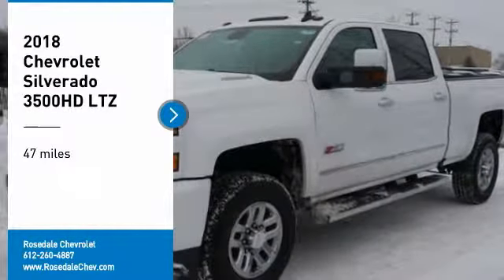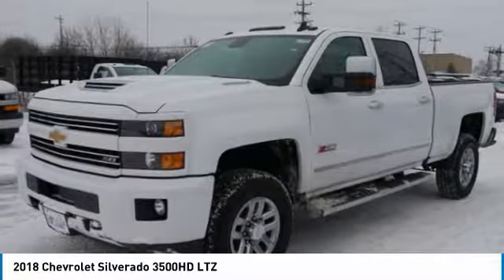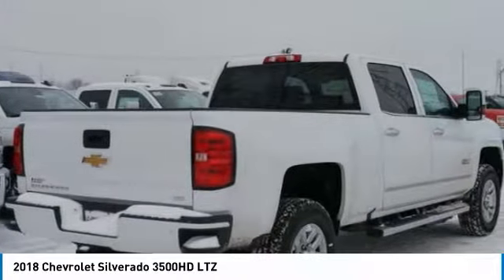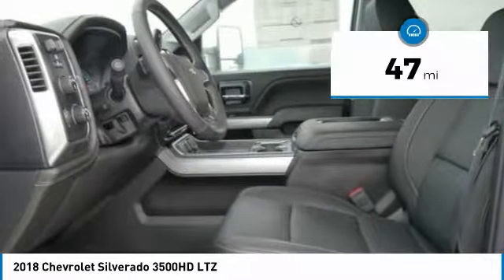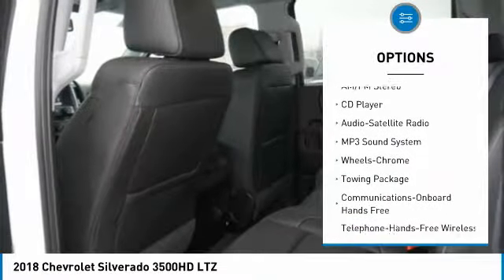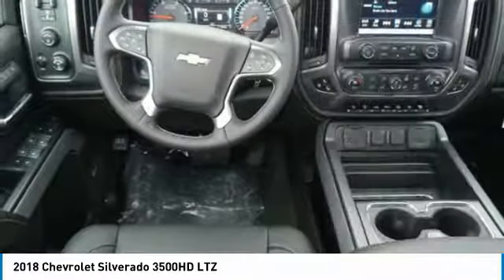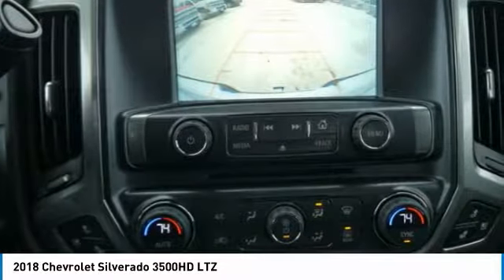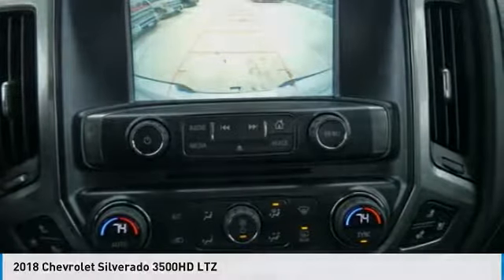2018 Chevrolet Silverado 3500HD Roseville, Fridley, St. Paul, Minneapolis 185703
2018 Chevrolet Silverado 3500HD LTZ

Rosedale Chevrolet
2845 Interstate 35 W

Heated Leather Seats Chrome Wheels Turbo Charged ENGINE DURAMAX 6.6L TURBO-DIESEL V8 B20-DIESEL COMPATIBLE Trailer Hitch Satellite Radio Onboard Communications System. SUMMIT WHITE exterior and JET BLACK interior LTZ trim CLICK NOW! KEY FEATURES INCLUDE: 4x4 Back-Up Camera Satellite Radio Onboard Communications System Trailer Hitch Privacy Glass Keyless Entry Electronic Stability Control Alarm Heated Mirrors. OPTION PACKAGES: DRIVER ALERT PACKAGE includes (UEU) Forward Collision Alert Safety Alert Seat (UFL) Lane Departure Warning and (UD5) Front and Rear Park Assist LPO ASSIST STEPS - 6 CHROMED RECTANGULAR LTZ PLUS PACKAGE FOR CREW CAB AND DOUBLE CAB includes (JF4) power adjustable pedals (UQA) Bose premium audio system (UVD) heated leather-wrapped steering wheel and (UD5) Front and Rear Park Assist SEATING HEATED AND VENTED PERFORATED LEATHER-APPOINTED FRONT BUCKET SEATS FRONT FULL-FEATURE LEATHER-APPOINTED BUCKET WITH (KA1) HEATED SEAT CUSHIONS AND SEAT BACKS. Includes 10-way power driver and front passenger seat adjusters including 2-way power lumbar control 2-position driver memory adjustable head restraints (D07) floor console storage pockets and (K4C) wireless charging. AUDIO SYSTEM CHEVROLET MYLINK RADIO WITH NAVIGATION AND 8 DIAGONAL COLOR TOUCH-SCREEN AM/FM STEREO with seek-and-scan and digital clock includes Bluetooth streaming audio for music and select phones; USB ports; auxiliary jack; voice-activated technology for radio and phone; and Shop with the ability to browse select and install apps to your vehicle. Apps include Pandora iHeartRadio The Weather Channel and more. CUSTOM SPORT EDITION includes (AQC) Appearance Package (UD5) front and rear park assist (TC7) body-color grille with chrome bars (VB5) body-color front bumper (VT5) body-color rear bumper Pricing analysis performed on 1/31/2018. Horsepower calculations based on trim engine configuration. Please confirm the accuracy of the included